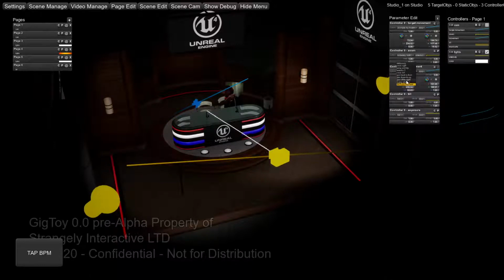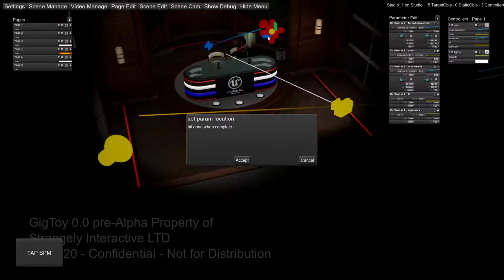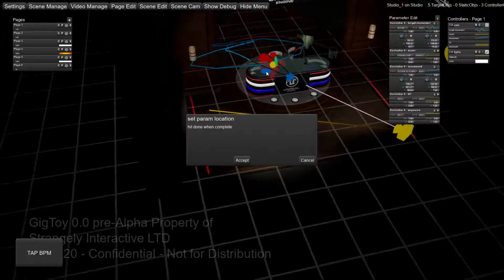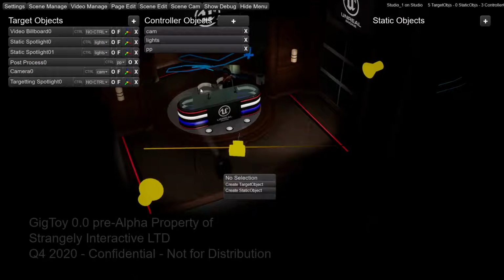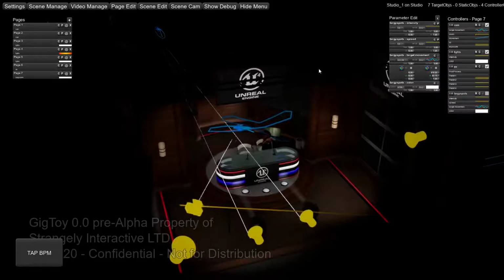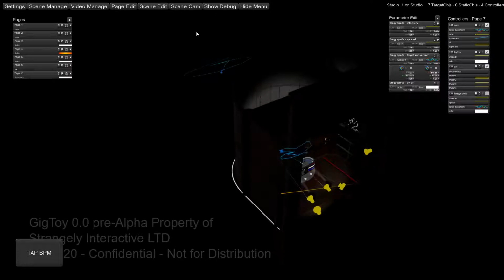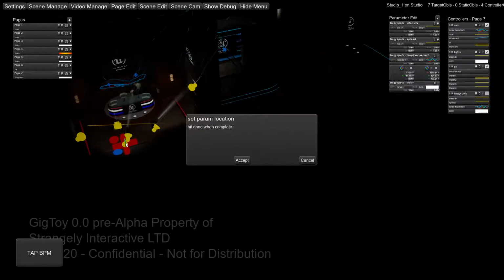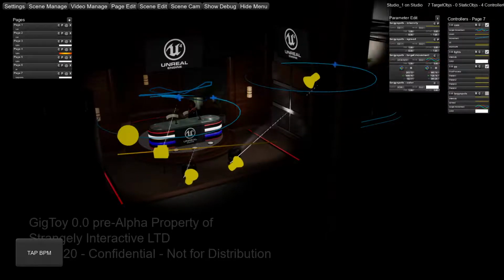GigToy DevBlog - implementing visual param editing